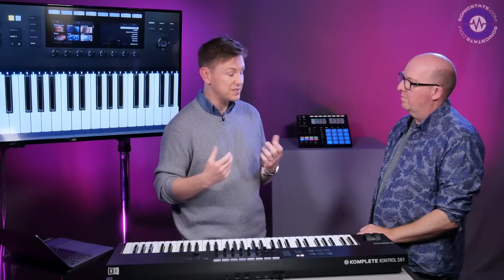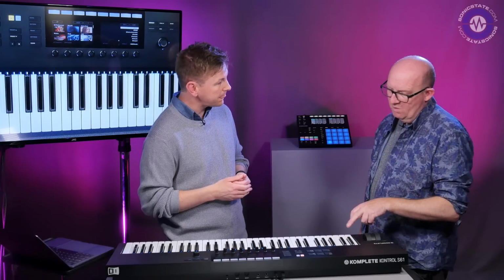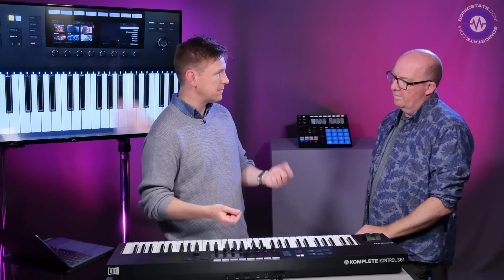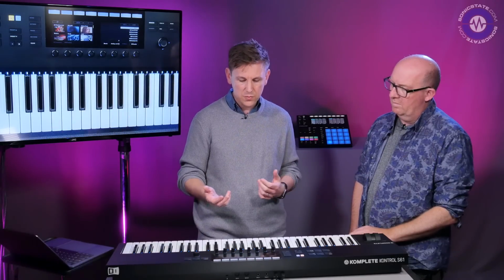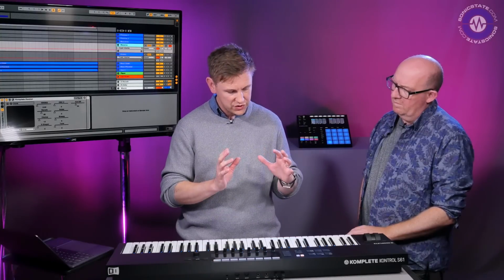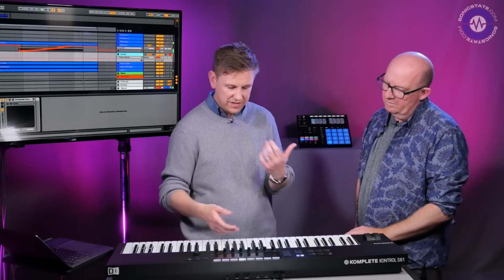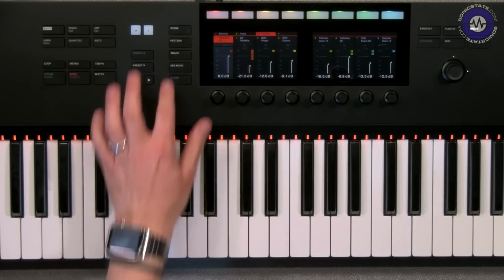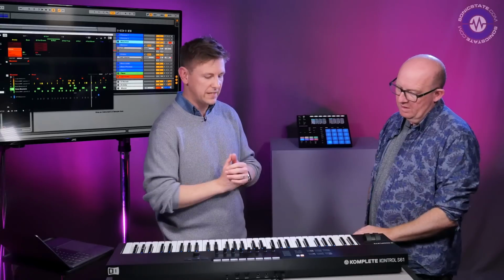Komplete Kontrol MK2 - First Look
The new Komplete Kontrol MK2 controller keyboard, with new screens, more buttons and pitch and mod wheels. We got a visit from native Instruments Tim Adnitt who showed us that they can do.